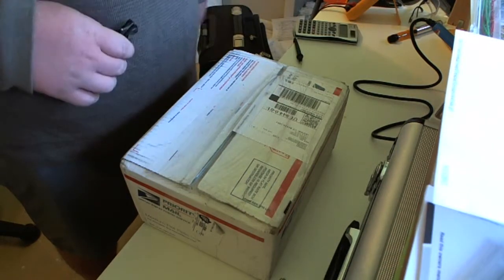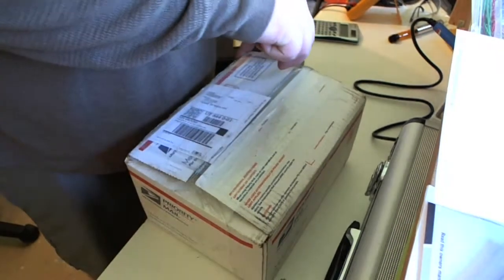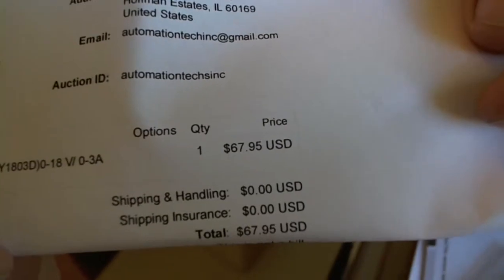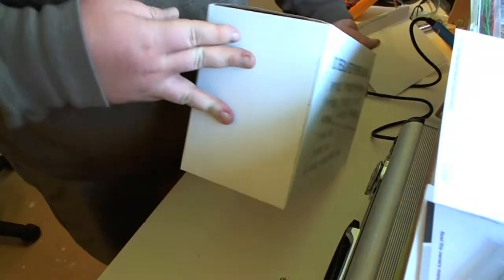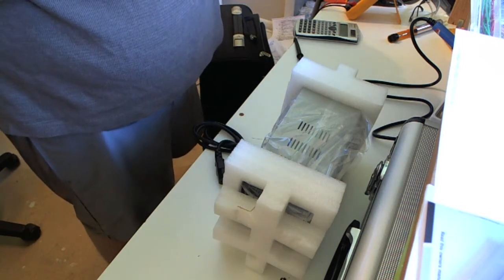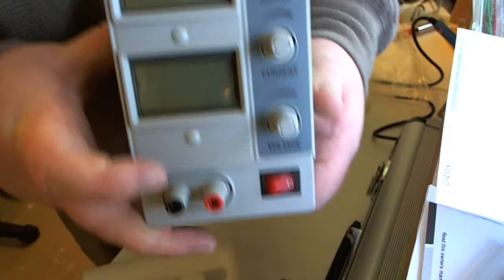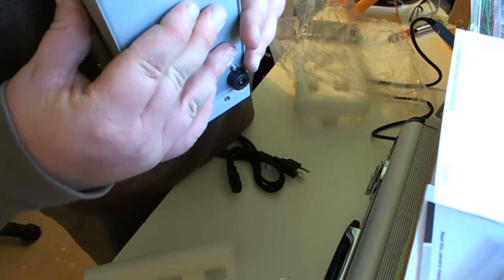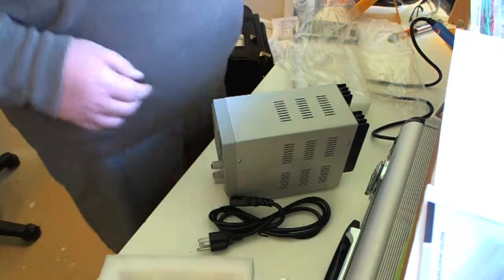Unboxing Mastech HY1803D 18V 3A Variable DC Power Supply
Here is a quick unboxing of my new 18V 3A variable power supply from Mastech.  This is a cheap and very popular power supply being sold on the market.  This particular one is great for small applications and most electronics troubleshooting.  If you are in the market for an 18V power supply, then take a look at this one.